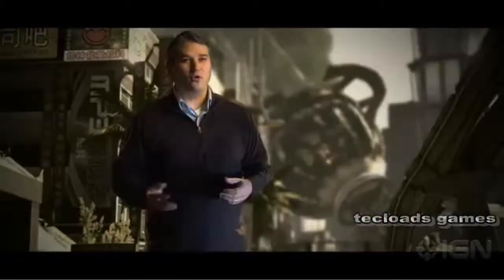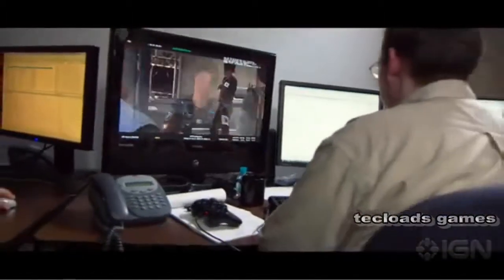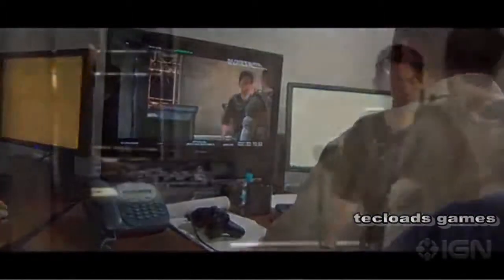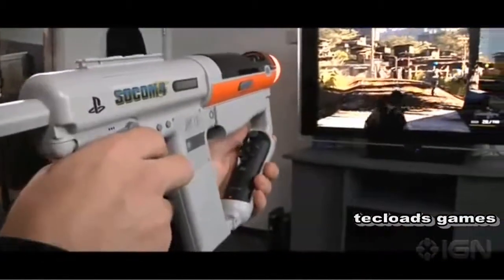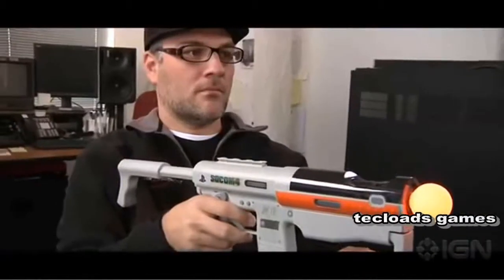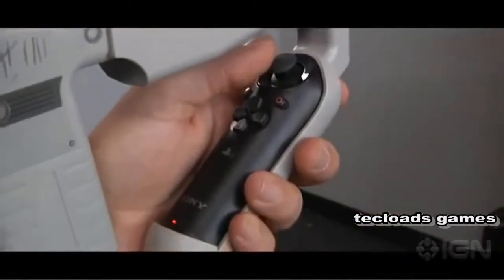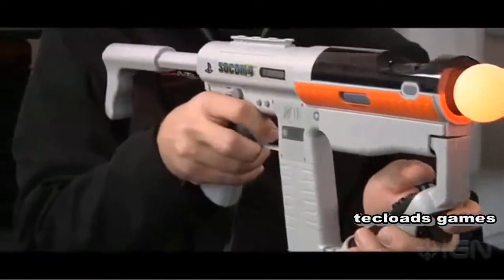Socom 4 TREILER Behind the Scenes Technology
Socom 4 TREILER Behind the Scenes Technology deixe seu comentario e visite o nosso blog e fique por dentro dos melhores conteudos sobre games